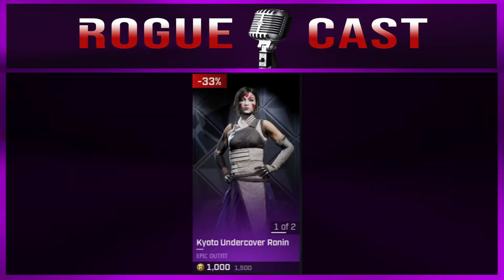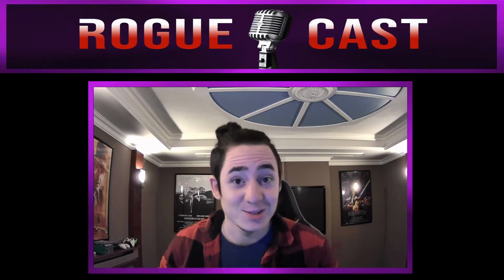ROGUECAST - EPISODE 14: The Future of RogueCast (Season 1 - Rouge Company Podcast)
RogueCast is your dedicated Rogue Company Podcast bringing you weekly news updates, highlights and interviews with key members of the Rogue Company Community!

Interview
Due to some scheduling issues and internet issues on my end, this week's guest has had to be moved to next week, therefore instead this week I wanted to talk about the future of RogueCast on this channel. The podcast is a passion project of mine and I want to help translate that into some of the best quality content for you here on the channel. Season 1 will be coming to an end on December 19th and after a few weeks break, Season 2 will kick of on January 16th 2021 with new graphical changes and production upkeep!

Youtube: You're on it... ;D

Music Credit

Music Prod. notsam

News Flash

Big Thanks to @RocoLeaks on Twitter for the constant hard work finding us the best news, leaks and general Rogue Company Info!

We talk: Upcoming changes in the newest release, the new map, PC aim assist nerf, New Ronin Skin and MORE!

Submit your clips to me on Twitter directly or by using RogueReplay and RogueCast